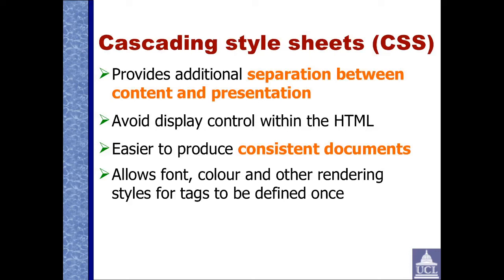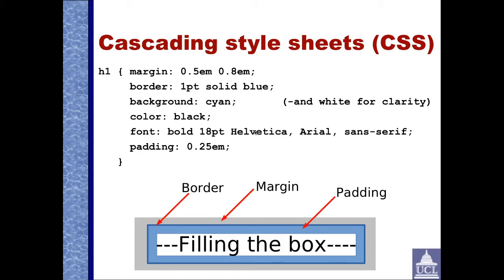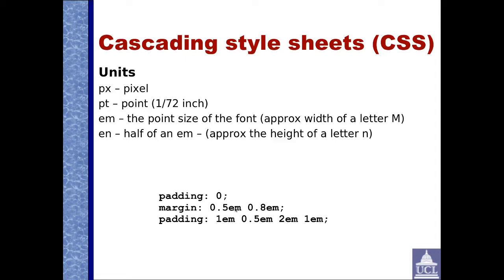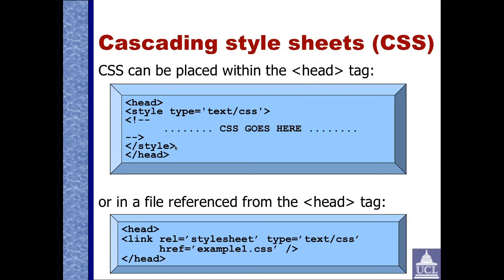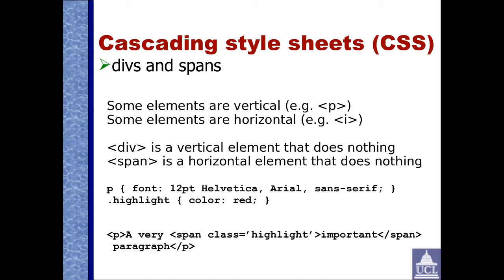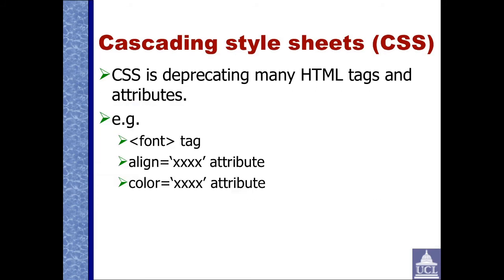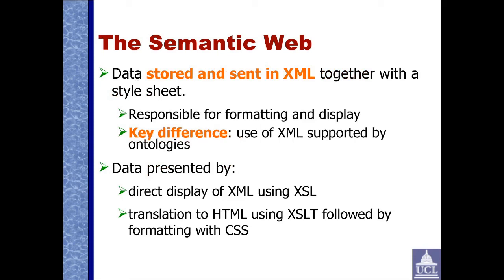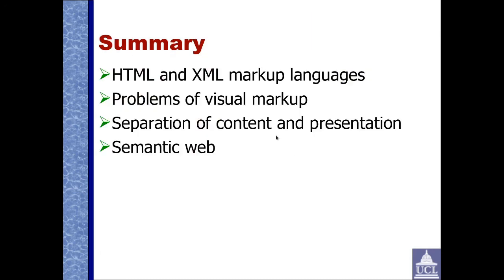Biocomputing II: XML, HTML and CSS Part3